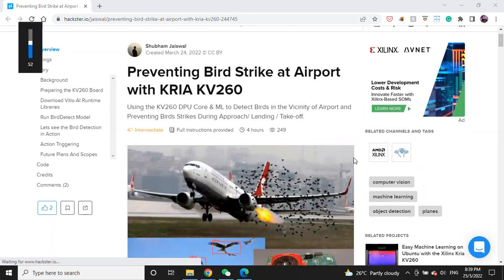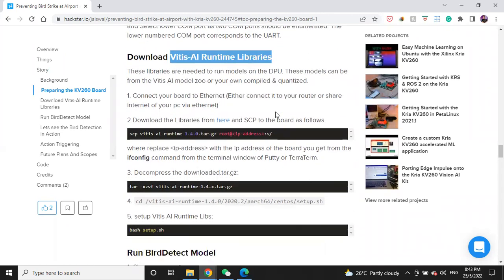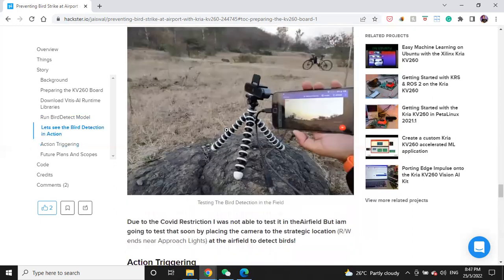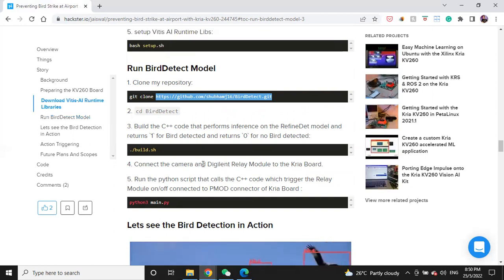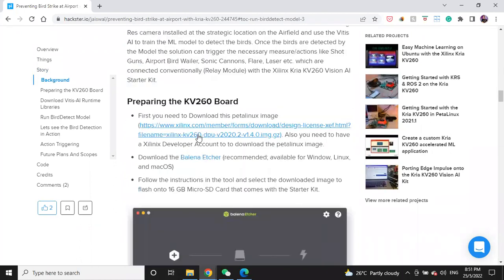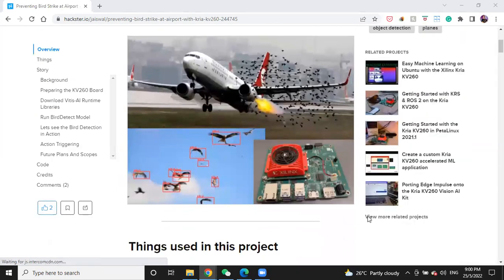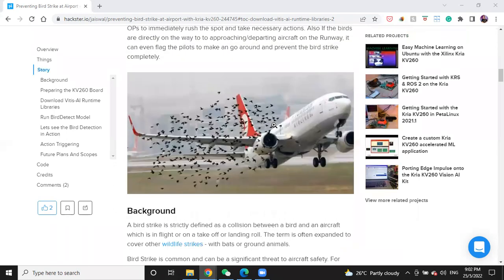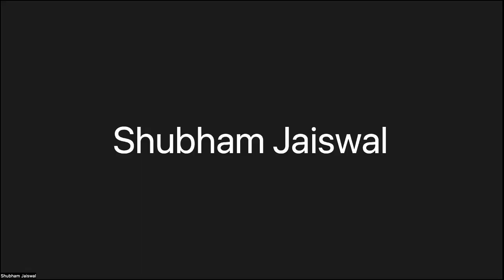Preventing Bird Strike at Airport with KRIA KV260 Board - Shubham Jaiswal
Using the KV260 DPU Core & ML to Detect Birds in the Vicinity of Airport and Preventing Birds Strikes During Approach/ Landing / Take-off.

Thousands of airplane bird strikes occur each year, in spite of airports having many safety and conservation measures in place to minimize these potentially damaging and dangerous situations to both the Aircraft and the Crew / Passengers onboard.

To prevent this Shubham is going to build an active Bird detection and Prevention system using Xilinx Kria KV260 module which can detect the birds in the vicinity of the airfield and can trigger the necessary measures (Shot Guns, Sonic Cannons, Flare, Laser etc.) to distract the bird and keep them away. Also this system can flag the Warning to the Runway Control OPs to immediately rush the spot and take necessary actions. Also If the birds are directly on the way to to approaching/departing aircraft on the Runway, it can even flag the pilots to make an go around and prevent the bird strike completely.

Shubham Jaiswal is an IOT Enthusiast and Aviator From India. He has a passion of making different electronics project. He loves to tinker around with various dev boards and always looking to solve real world problems!